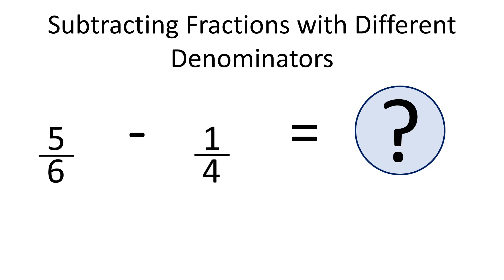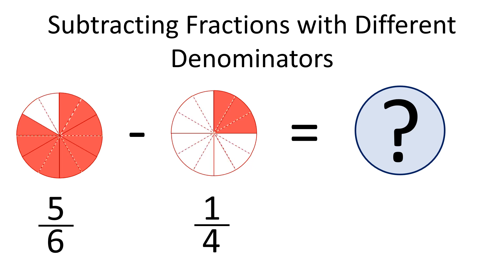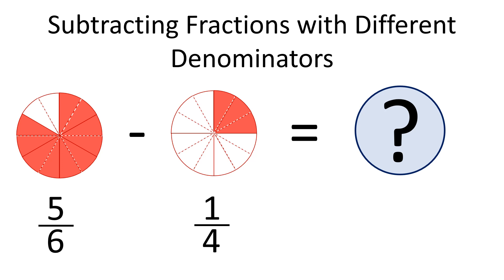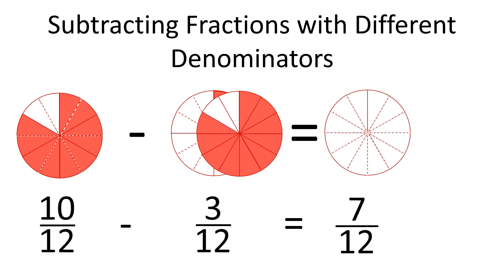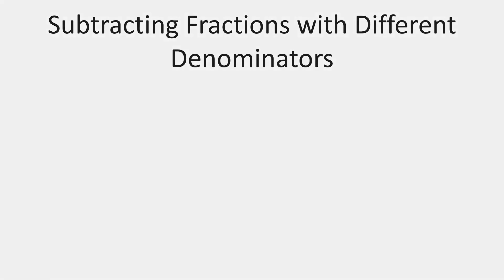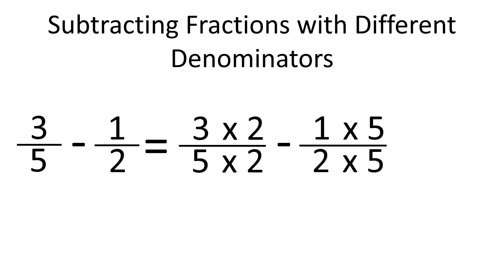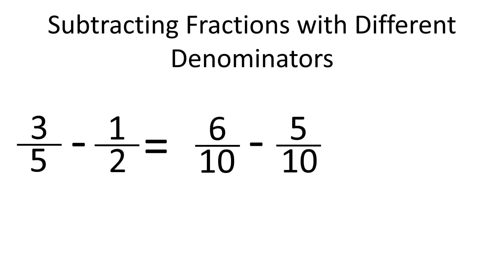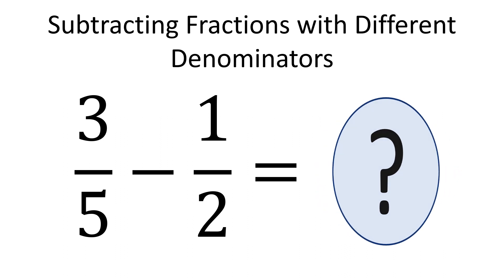Subtracting fractions with different denominators with practice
In this video we talk about subtracting fractions with different denominators - step by step.
There is also practice at the end of the video.

- How to add fractions step by step